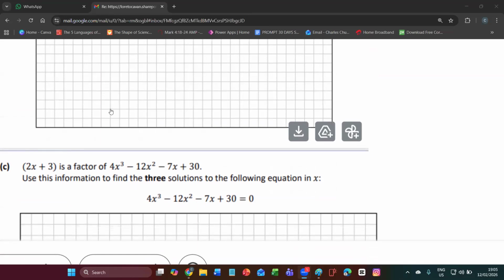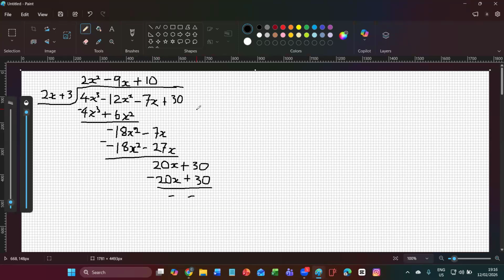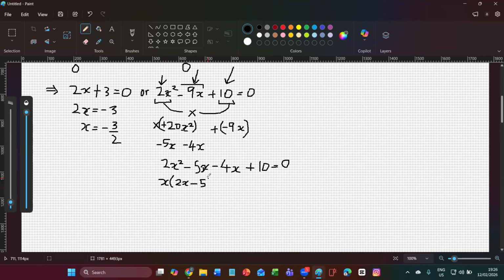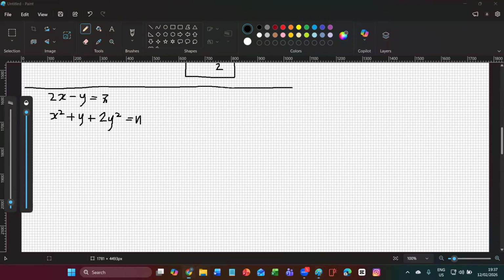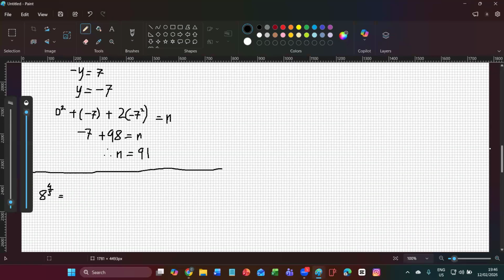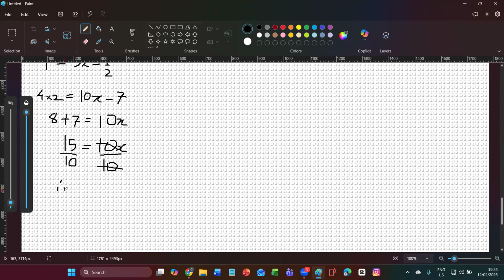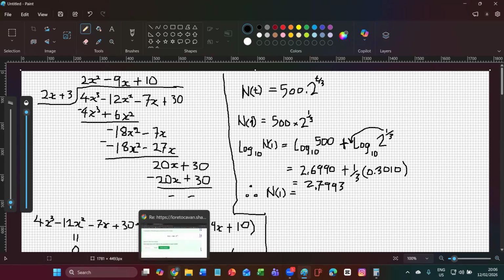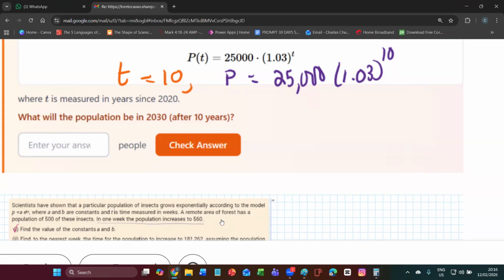Taking On Some Tough Algebra Quesions With Goodness